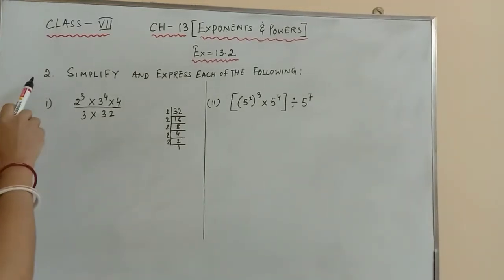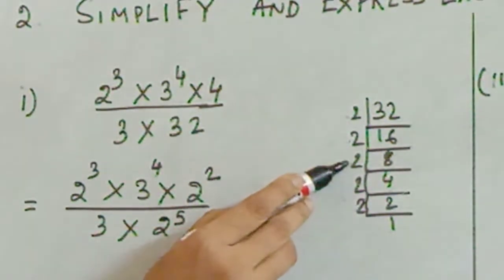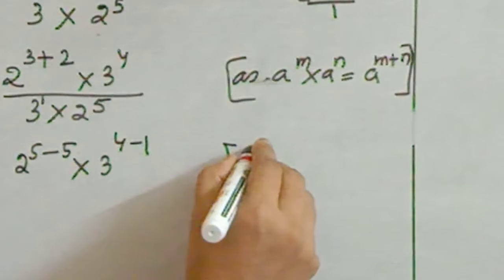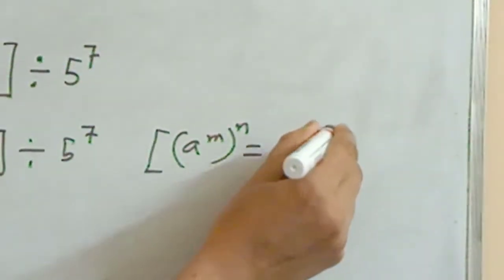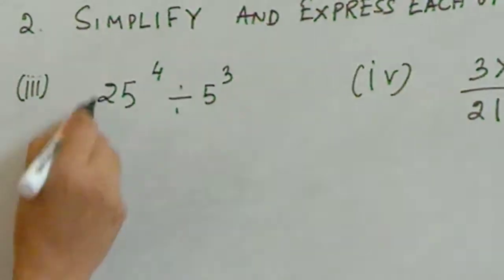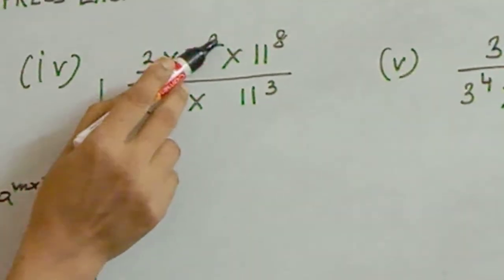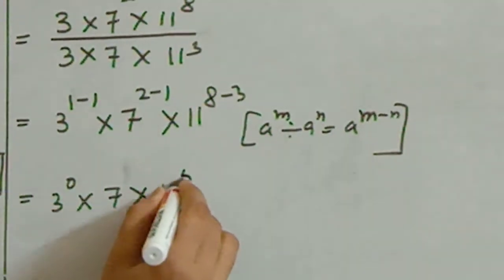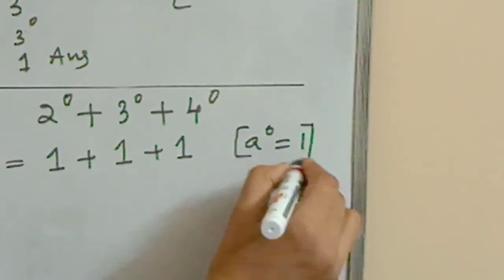Exponents and Powers || Simplification || Class 7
Ch 13 Exponents and Powers Ex 13.2 Question no. 2